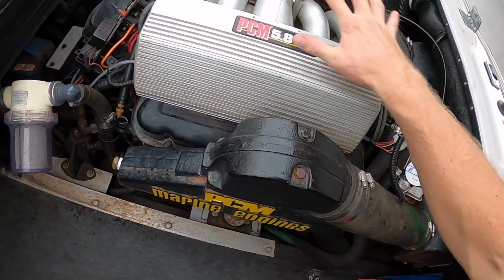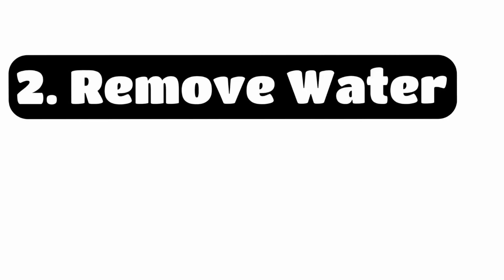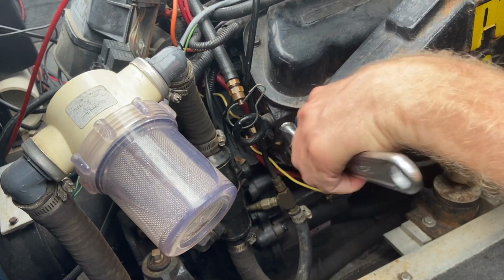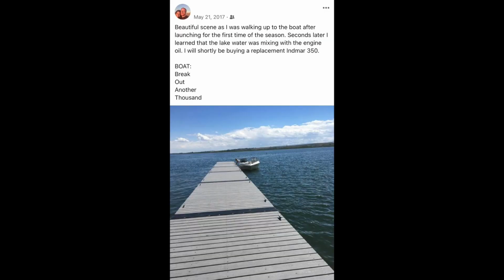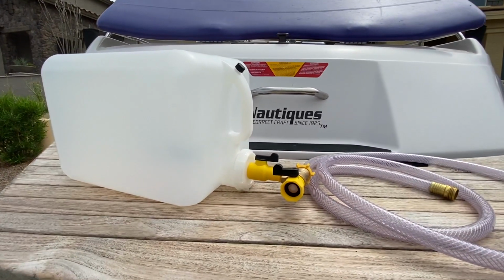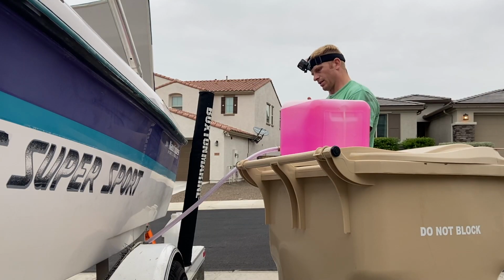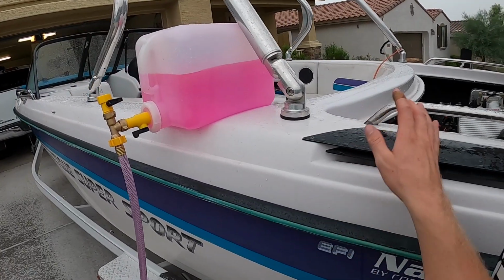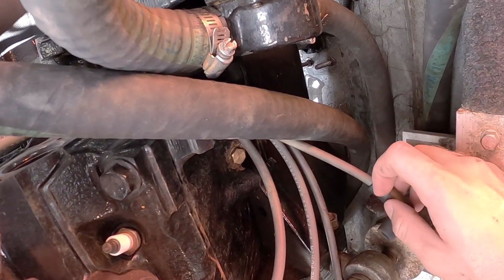How to Winterize Your Boat 2021 - GIVEAWAY - Winterization Kit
This video offers details on How to winterize your boat. Winterizing your boat can be a daunting task, because if you do it wrong it can ruin your engine. You assume the risk when winterizing your boat yourself. I give you 4 steps on how to winterize your boat engine. I use a boat winterization kit when preparing my boat for winter. I purchased the boat winterization kit from Amazon. If you are asking, "How do you winterize your boat?" This video is the answer for you. I walk you through the process of winterizing and inboard boat. Running your boat on antifreeze is a simple process and one that adds a layer of protection for your boat during the cold winter months.

To enter the contest you must:
2. Comment what state you live in.
The winner will be selected on September 10, 2021
Only eligible in the continental United States.

winterize boat, How to winterize boat, How to winterize your boat, Boat winterizing, Boat winterizing kit

Time Stamps:
0:00 - Intro To Boat Winterization
0:24 - Fuel Management for Boat Winterization
0:30 - Removing Water From Boat Engine For Winter
1:26 - Running the Boat on Antifreeze
2:15 - Fogging the Boat Engine for Winter
2:31 - Giveaway Details

Winterization Kit

How we protect our boat

bLAKE days - My name is Blake and it is fitting that LAKE is part of my name. I love boating and I love lakes. The bLAKE channel is all about passing on our love of watersports to you. Or more importantly, helping you pass your love of boating on to your kids. Why is boating the best family activity? Because, your family is with you, ON A BOAT!!! We will give you tips on how to help your children progress in wakeboarding, wakesurfing, and water skiing. We love the water and hope you will learn to love it too. This YouTube channel is here to help you be a better boater! To help create amazing memories with your family and friends. All about smiles per gallon!!

Equipment Used:

Audio Visual:
iMovie (Macbook Pro)
iPhone 11
GoPro Hero 8 Black
ZY Connect 4
Lapel Micophone